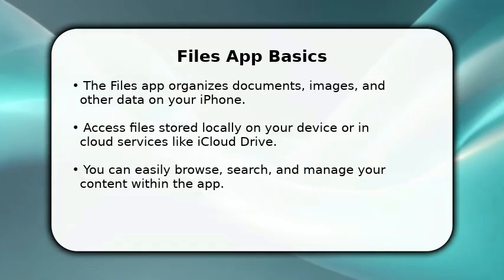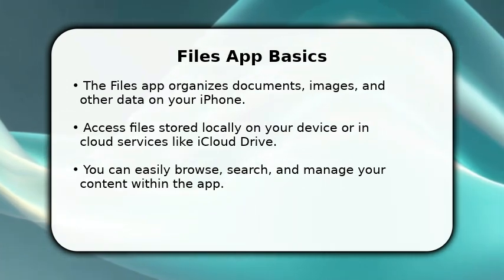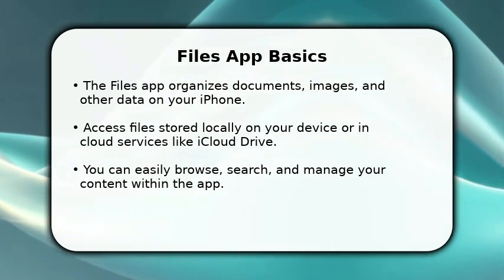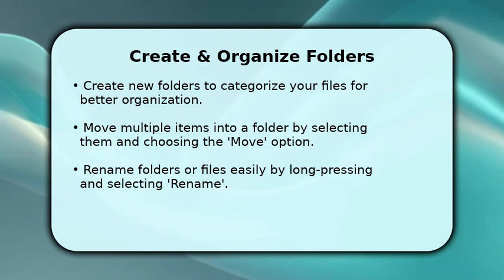How to Use File Folder on iPhone - Full Guide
In this comprehensive guide, we'll walk you through the process of using file folders on your iPhone. You'll learn how to create new folders, move files and apps into them, and even customize their appearance. Whether you're looking to declutter your home screen or simply organize your digital life, this video has got you covered.